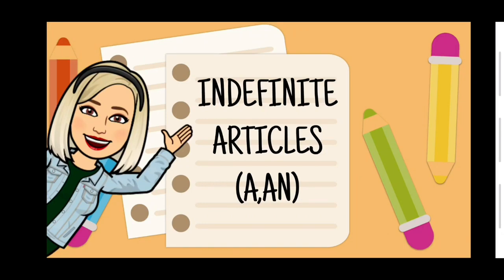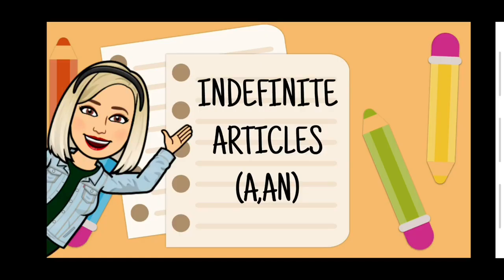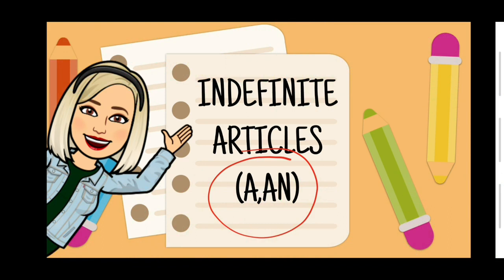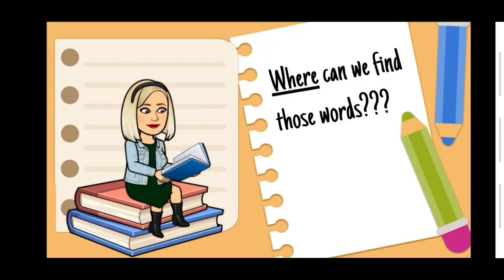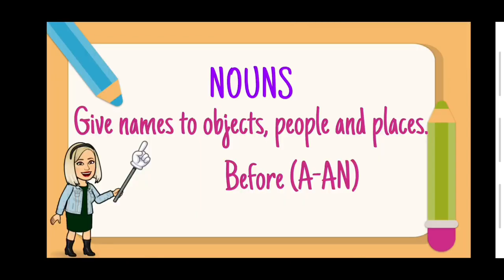Indefinite Articles (A-AN) and Definite Article (THE)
idiomas abril 1.mp4